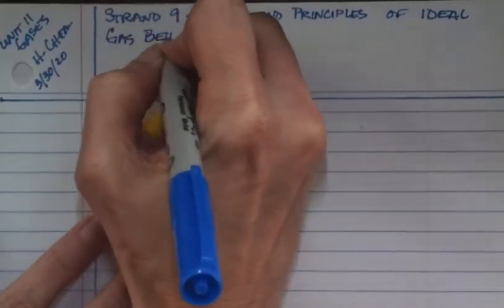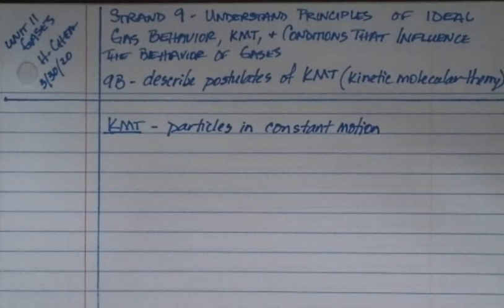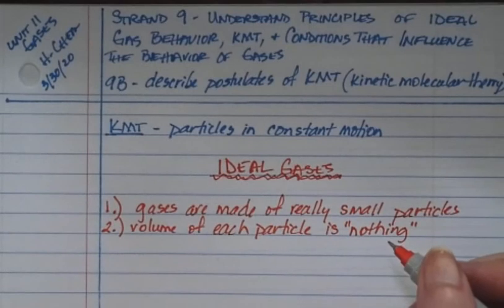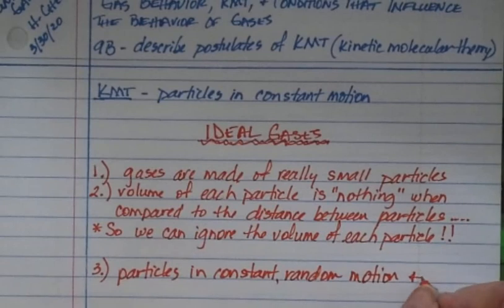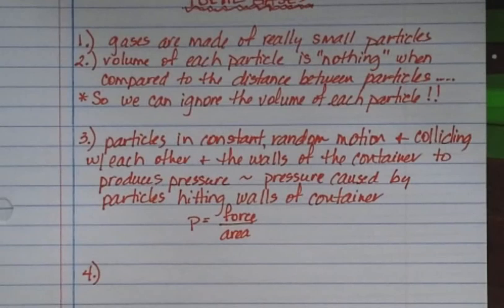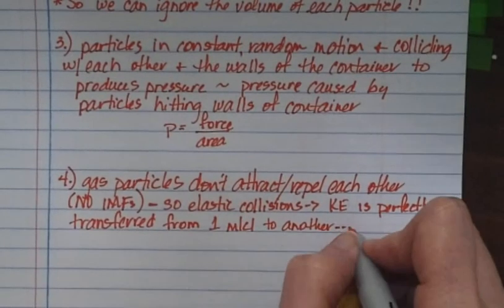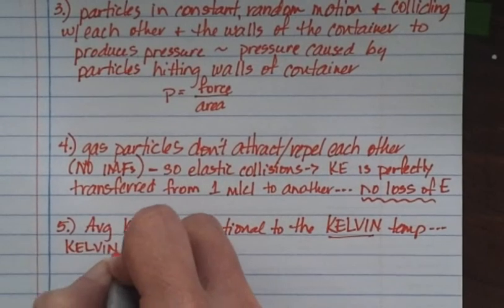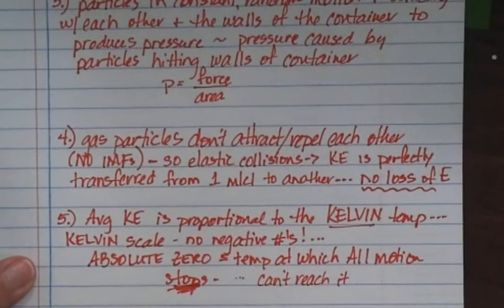notes gases 1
Borger HS Honors Chemistry teks 9AB